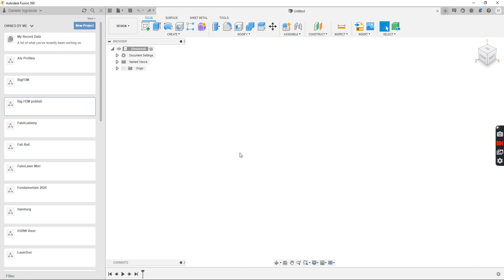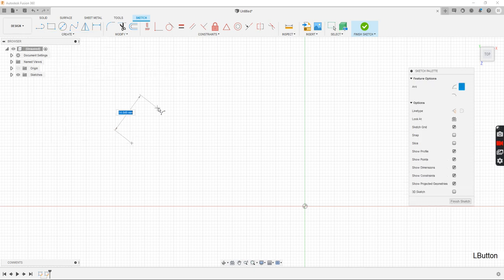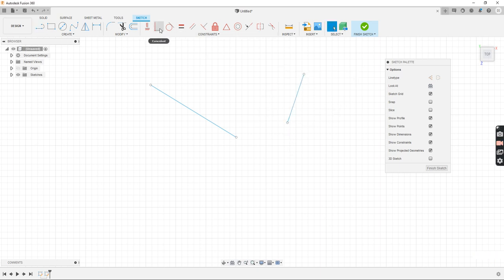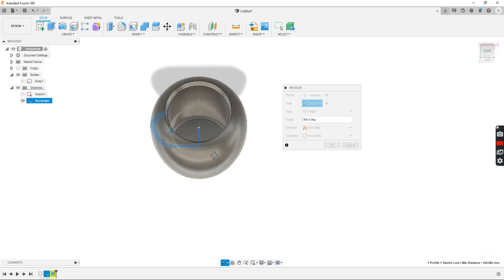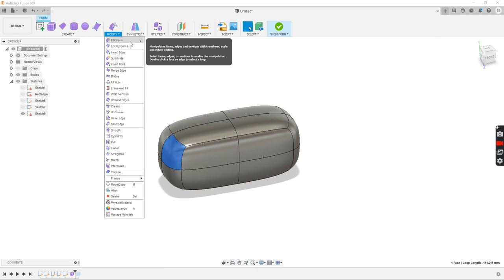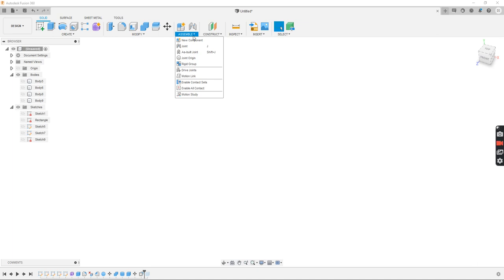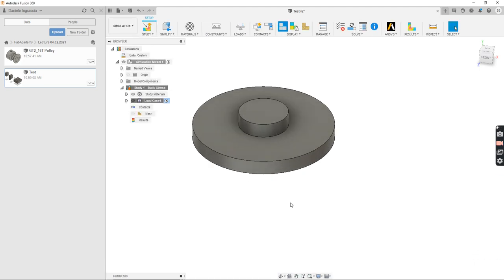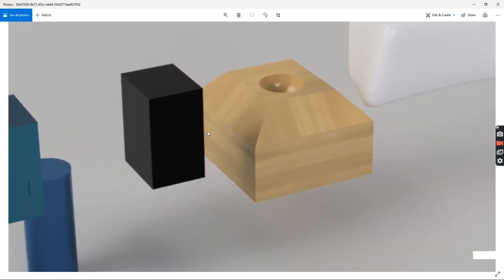Introduction to Fusion 360 - Daniele Ingrassia Fab Academy 2021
In this video an introduction about basics of Fusion 360.

Topics:
- cloud management
- workbenches overview
- sketches
- snapping
- constraints
- brief intro about parameters
- creation (extrude, revolve, loft, sweep, tube ...)
- modify (press pull, scale, combine, scale ...)
- simple assembly
- design aggregation
- appearance
- materials
- form tools (face editing, symmetry, subdivision ...)
- static stress simulation
- shape optimization simulation
- rendering